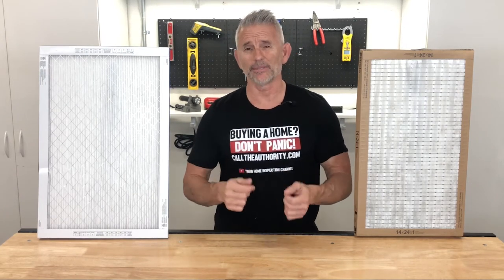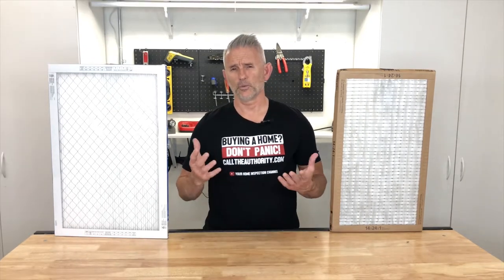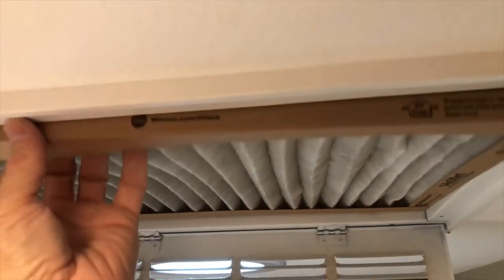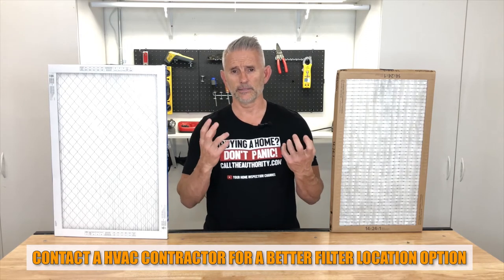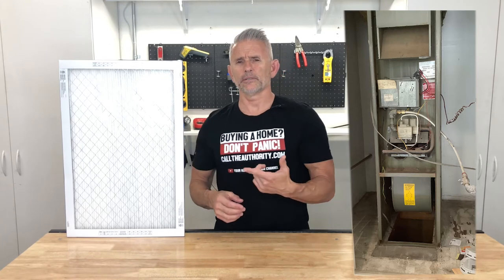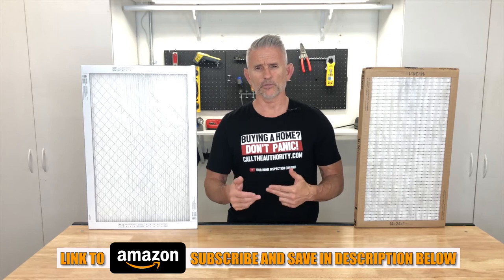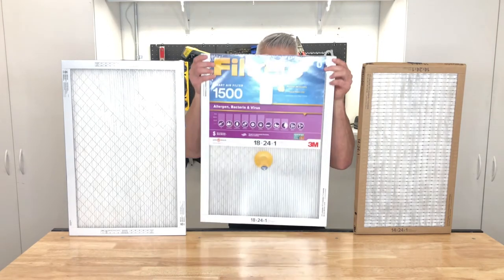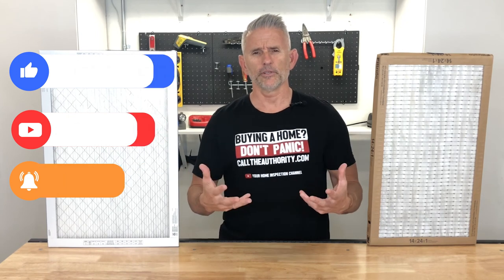Tips For Home Buyers | How To Change Air Filter In Home | What Air Filter Should I Buy For My House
HVAC filter Maintenance tips for home buyers is not something you want to ignore, Check your filter now! This video covers how to change air filter in home and other frequently asked questions like what air filter should i buy for my house? Deferred maintenance of heating and cooling systems is one of the most common issues I find during my heating and cooling inspection. So, what’s the big deal with changing my filter? Believe it or not, your 5.00 to 20.00-dollar air filter can cause you some major expensive headaches if you do not change it on a regular basis.

A clogged air filter means air restriction into the HVAC unit which means your furnace or air conditioner cannot move enough air flow thru the system. This condition causes your HVAC system to work harder, this means more energy is used which will increase your utility costs. Eventually the fan motor can burn out, resulting in overheating and failure of entire system. The HVAC system is designed for a specific amount of air flow so the system can perform as intended.

When inspecting heating and cooling systems for homes I often find that multiple air filters are installed. This is incorrect, most heating and cooling systems for homes only require one filter. Larger homes may have multiple returns which means multiple filters. Some systems may have a media filter (large thick filter) typically located at the HVAC unit in closet or in your attic.

FILTER LOCATION: Depending on when your heating or cooling system was installed will determine where your filter is located. Your filter is typically located not too far from your thermostat. Typically, in the ceiling on the wall, under the furnace in a closet or in the attic at the HVAC system.

Dirty air filters can lead to dirty ducts, any dust or airborne particles that cannot be stopped at a clogged filter can collect on youre A Coil inside the unit or pass thru into your ducts, which means you may need a duct cleaning service more often.

BUYING A HOME? DON'T PANIC! Just Visit my podcast on apple podcasts for some straight talk about home inspections.

John Laforme
Certified CREIA Inspector Member #0155263
Home Inspection Authority LLC

Former President of CREIA Mid Valley Chapter
Former Vice President of CREIA Mid Valley Chapter

Links below for different Air Filter Merv ratings:

Filtrete, AC Furnace Air Filter, MPR 300

Filtrete, AC Furnace Air Filter, MPR 1000

FilterBuy Media Air Filter MERV 8

Filtrete, AC Furnace Air Filter, MPR 1500

Filtrete, AC Furnace Air Filter, MPR 1900

More HVAC videos

Johns (EDC) Every Day Carry Tools for home Inspections

Stream light 75458 Stinger Rechargeable Flashlight

Flow doctor Water Pressure Gauge

Husky Utility Knife

Fluke 1AC-A1-II Volt alert Non-Contact Voltage Tester

Channel lock 61A 6N1 Screwdriver with nut driver

Ideal 61-051 E-Z Check Plus GFCI Circuit Tester

UEI INF165C 1 IR Thermometer

JUKMO Tactical Belt

Stream light belt holster

Thank you for the support! Everything in this video is based on information we learned from online resources, our own experience, and books we have read. Please do your own research before making any important decisions.